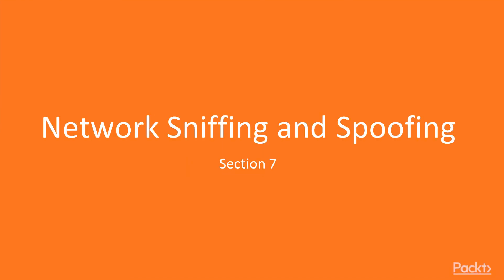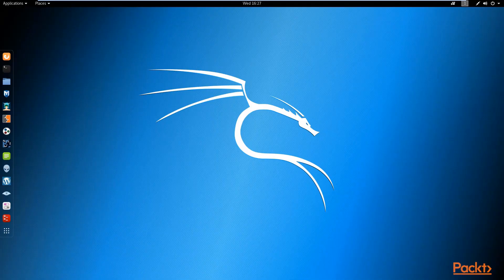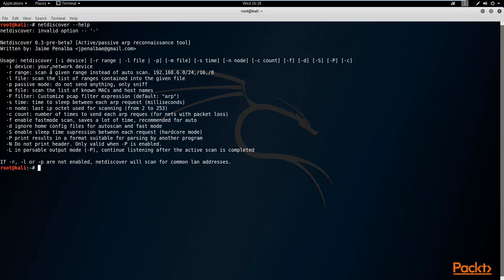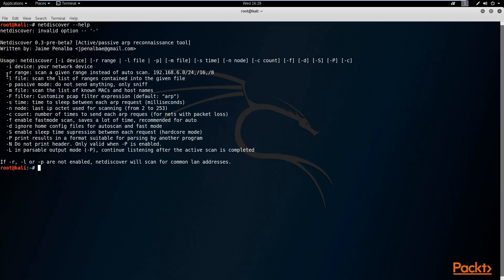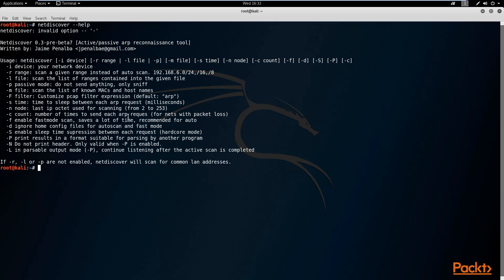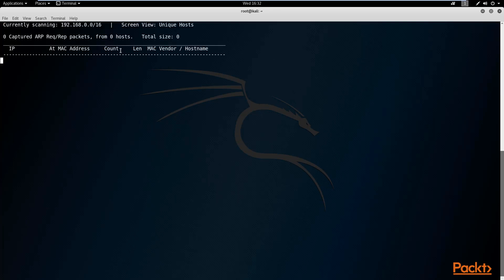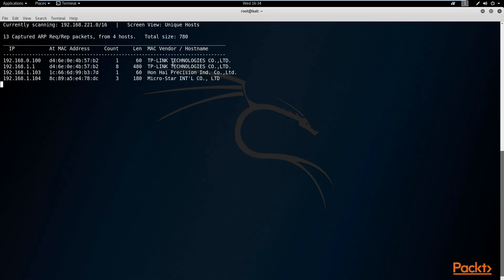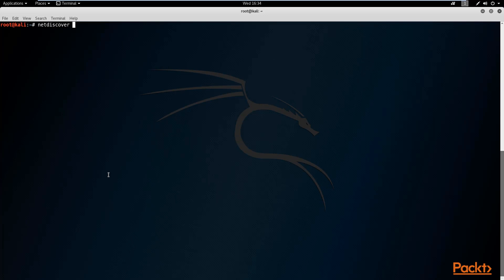Mastering Ethical Hacking: Network Discovery with Netdiscover| packtpub.com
This video tutorial has been taken from Mastering Ethical Hacking. You can learn more and buy the full video course